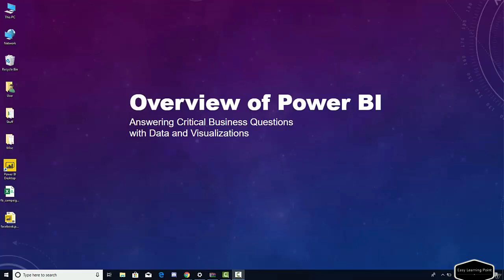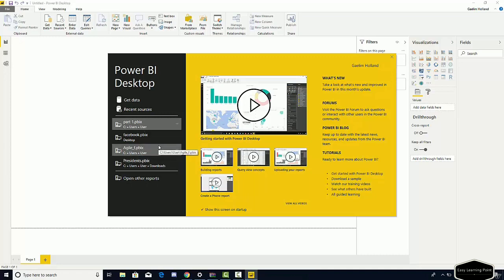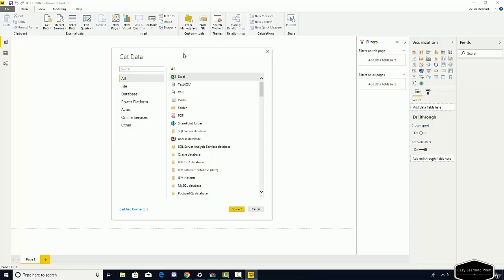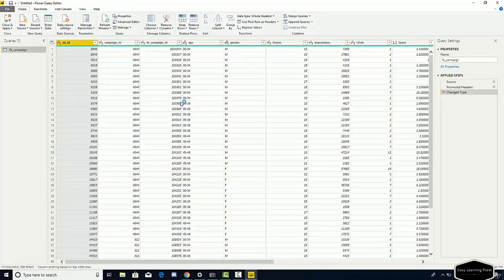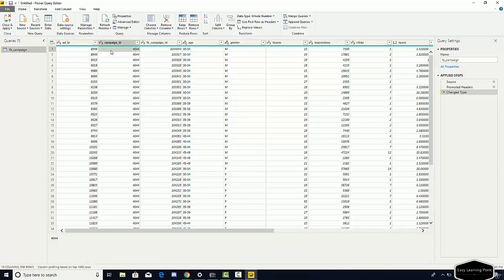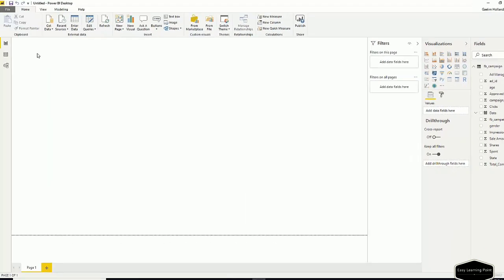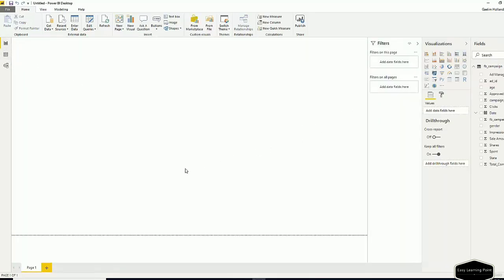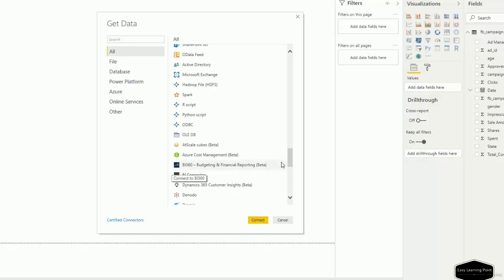Load in Data and Getting to Know Power BI Learn Microsoft Power BI